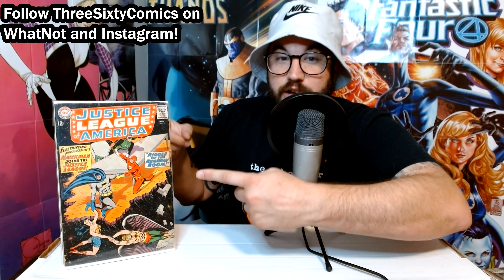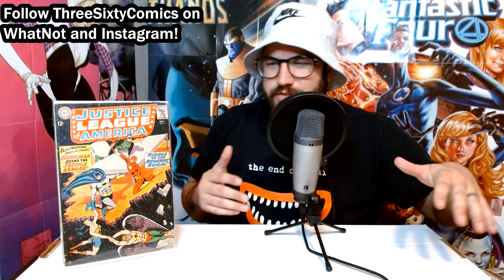My Weekend Comic Haul - SILVER AGE to PRESENT DAY!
I didn't have as much time as usual to search for comic books this weekend, but I got some great stuff from my two quick stops!